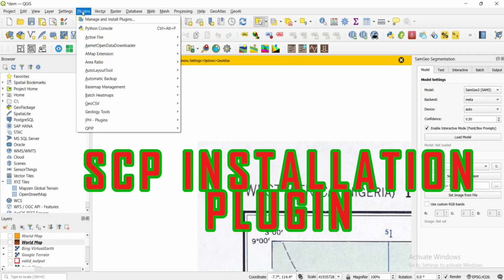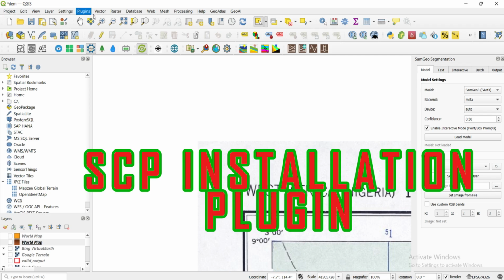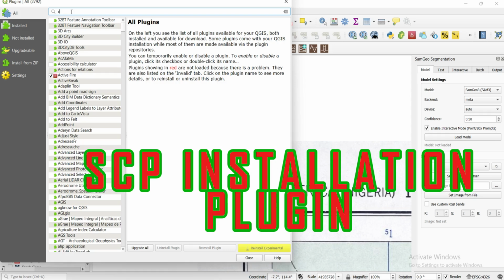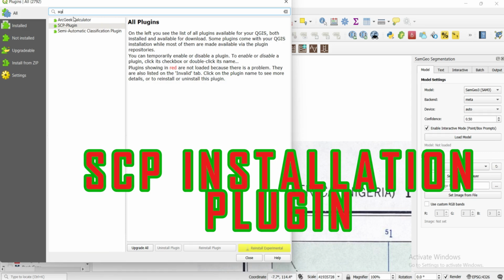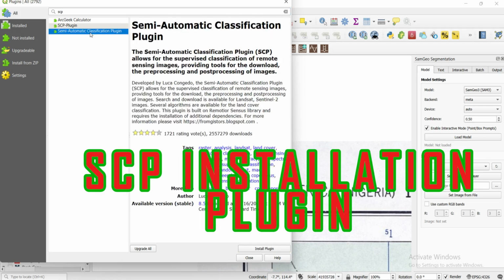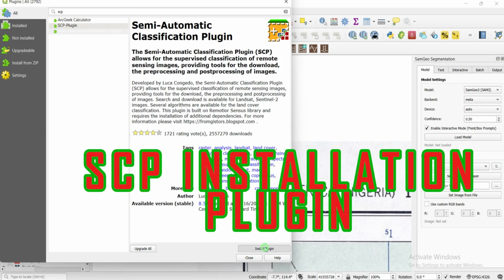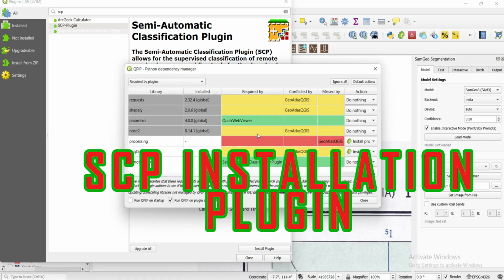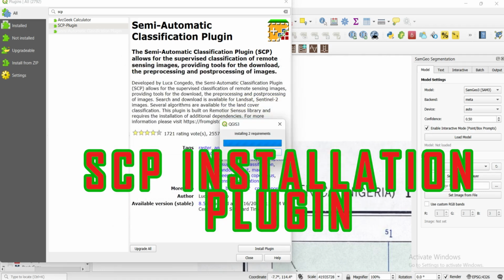🚀 How to Install SCP Plugin in QGIS 2026 in Just 5 Seconds!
Learn how to install the Semi-Automatic Classification Plugin (SCP) in QGIS 2026 in just 5 seconds. This quick tutorial shows the fastest method to install and activate SCP for remote sensing, satellite image processing, land cover classification, and GIS analysis.

In this video, you’ll learn:

✅ How to open the QGIS Plugin Manager
✅ Search and install the SCP Plugin instantly
✅ Activate the Semi-Automatic Classification Plugin
✅ Prepare QGIS for remote sensing workflows
✅ Quick setup for satellite image analysis

The SCP Plugin is one of the most powerful tools in QGIS for image classification, Landsat processing, Sentinel imagery analysis, NDVI generation, and land-use mapping.

📌 Perfect for: GIS Analysts, Remote Sensing Specialists, Geologists, Students, Researchers, Surveyors, and QGIS users.